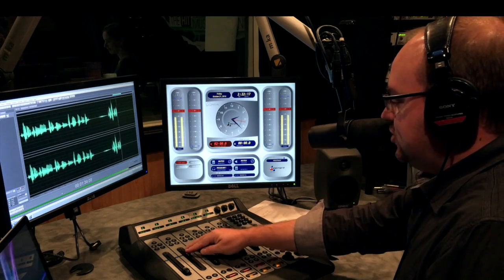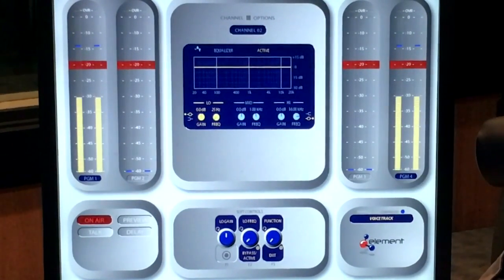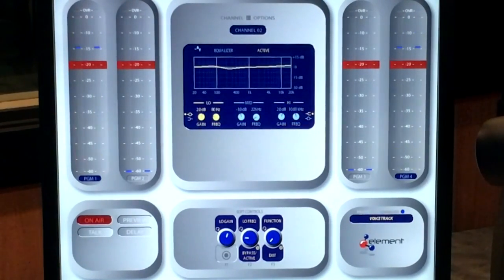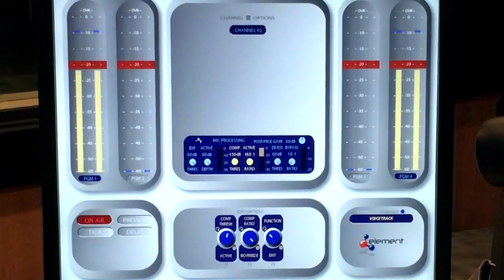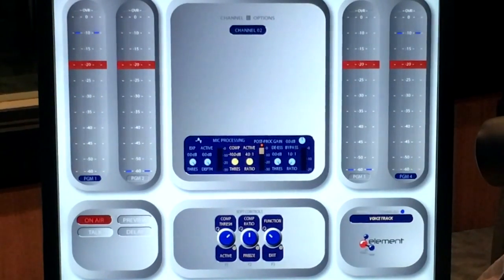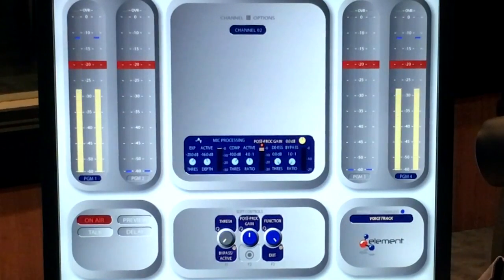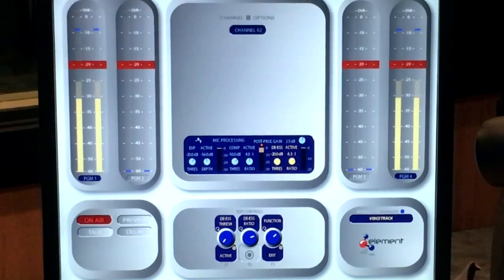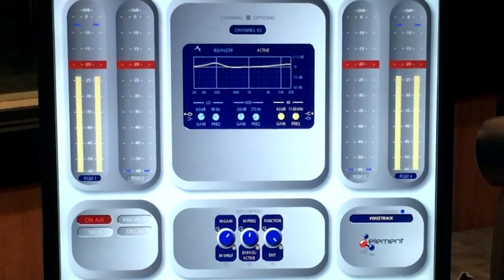Processing Microphones with Axia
Here's a quick look at our workflow for processing mics using the built-in processing on an Axia PowerStation engine.